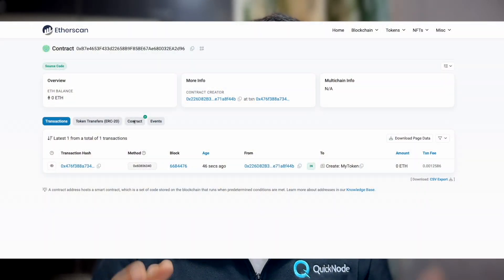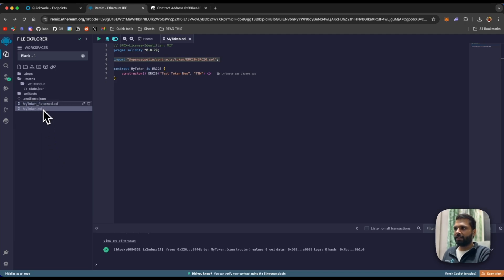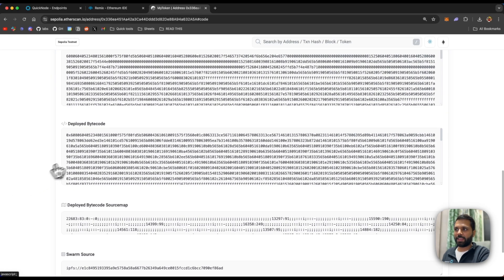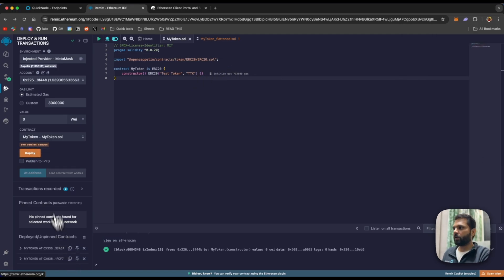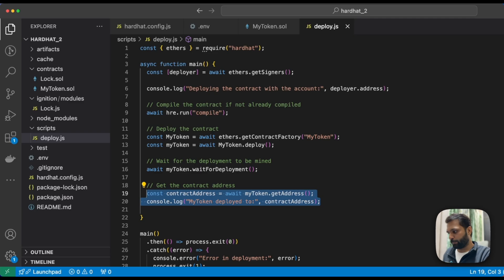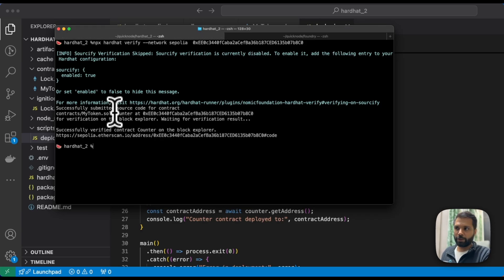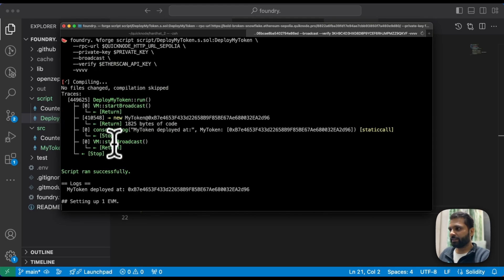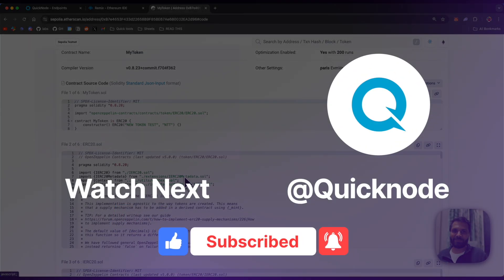Different Ways to Verify Smart Contract Code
In this video, learn different ways to verify smart contract code on EVM chains. We will cover contract verification via Etherscan, REMIX IDE, Hardhat, and Foundry.

00:00 Introduction
00:30 How to verify a smart contract using Ethercan
02:32 How to verify a smart contract using REMIX IDE
04:13 How to verify a smart contract using Hardhat
06:26 How to verify a smart contract using Foundry
08:05 Outro